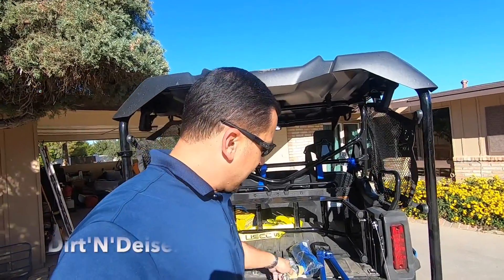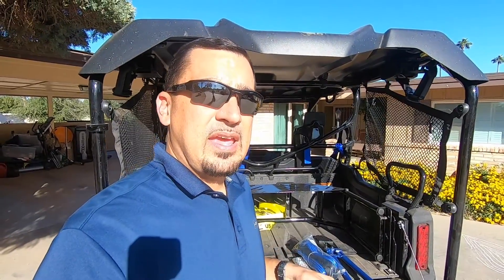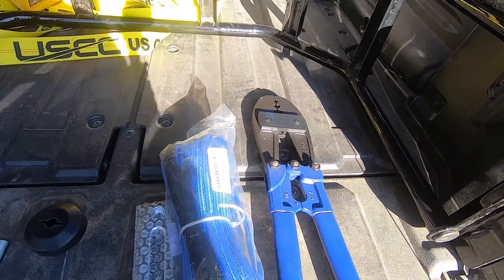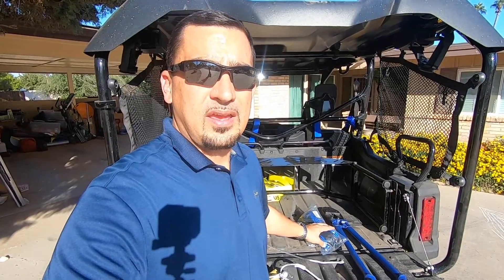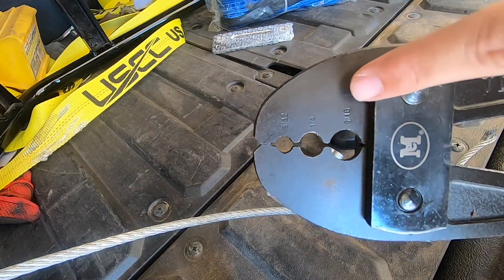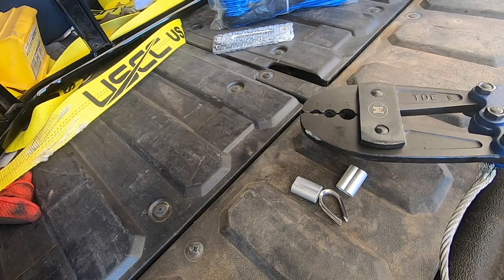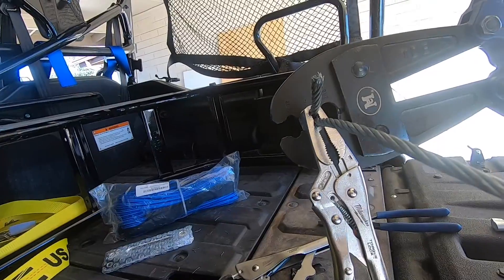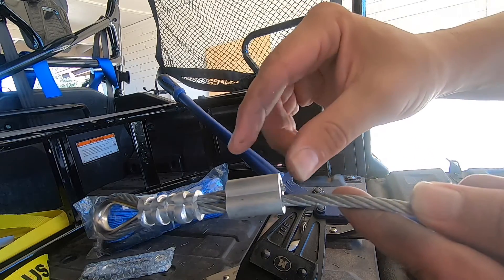How to fix a winch cable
Broken winch cable, no problem here is the fix. I'll show my fix with the right tools.